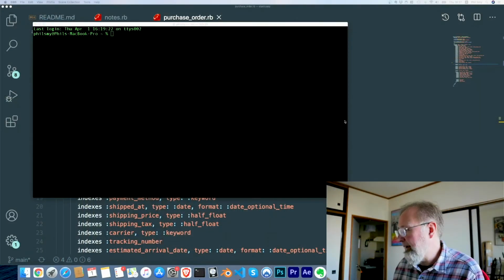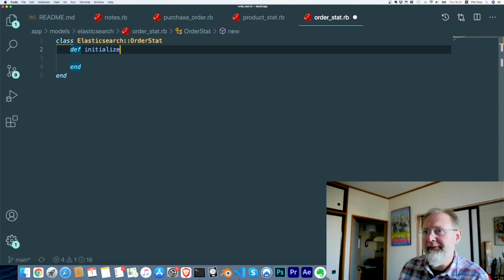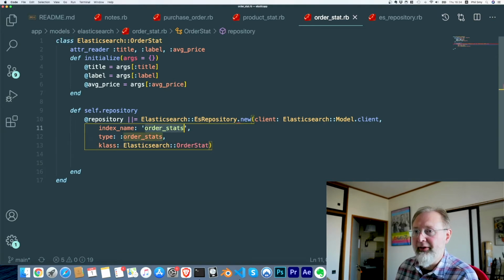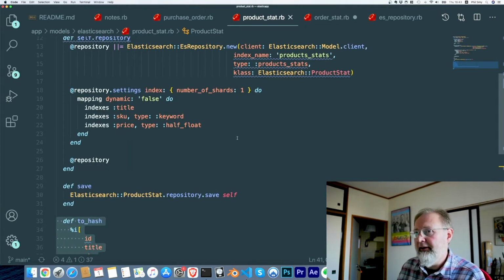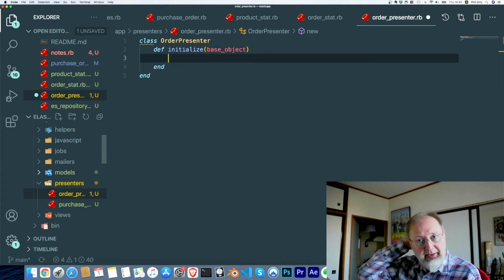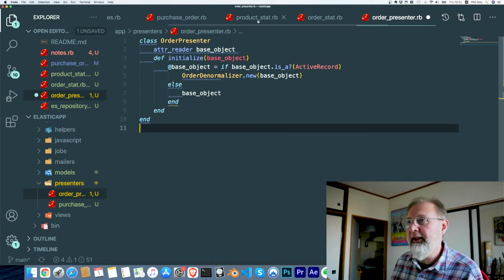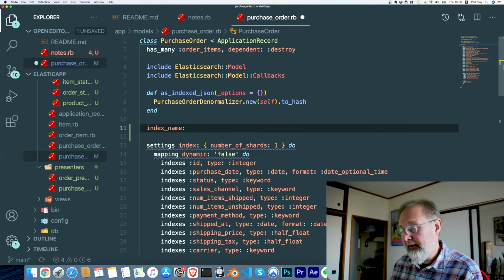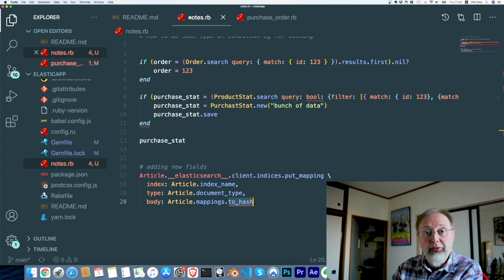ElasticSearch and Ruby on Rails - Part 2 - Tips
Part 2 of my look at using ElasticSearch with Rails.
This is more a collection of bits that I find I need.

00:00 Introduction
01:20 Non-ActiveRecord Models into ElasticSearch
14:34 The Presentation Model
18:54 Caching
21:11 Change Things! New Indexes and Fields